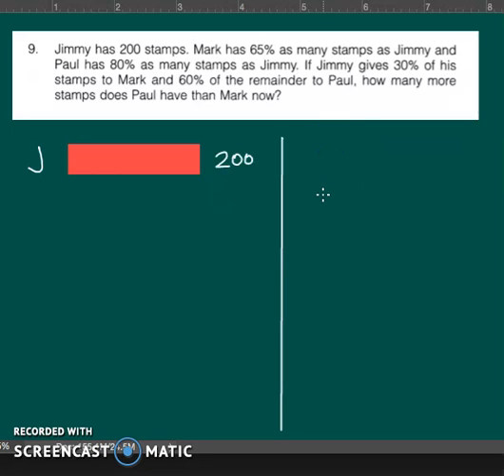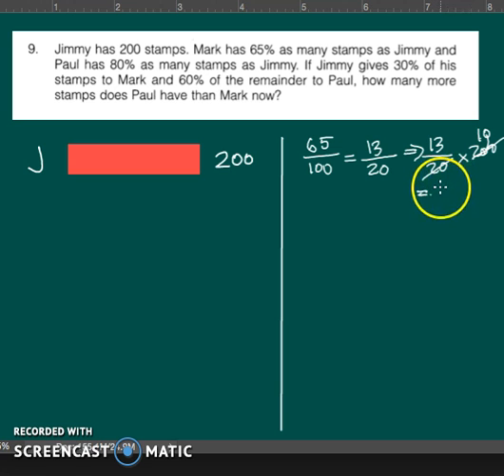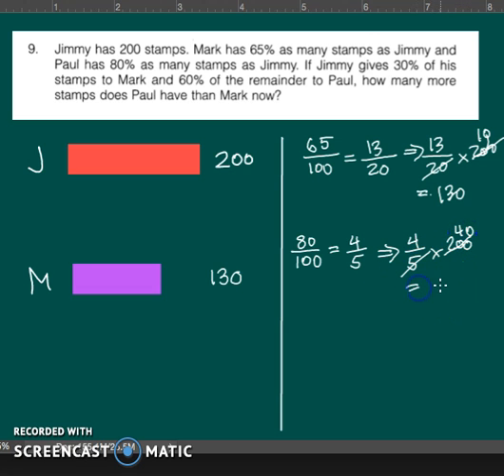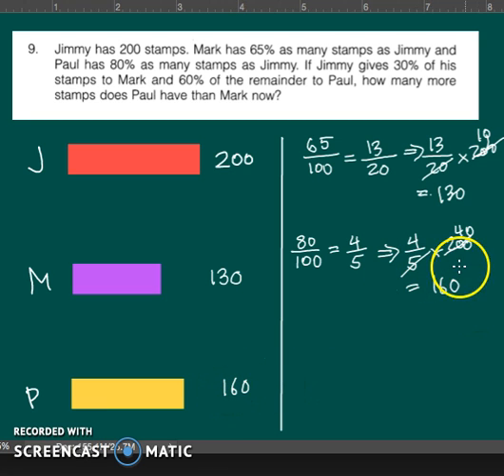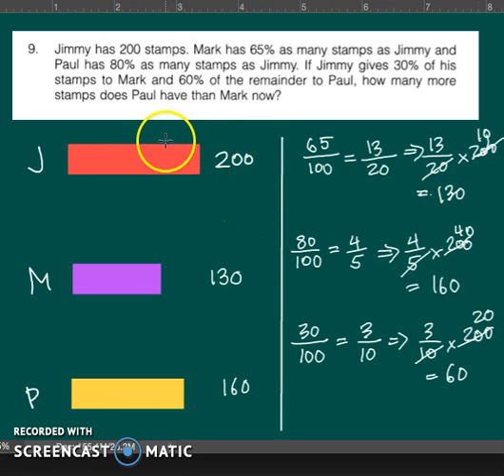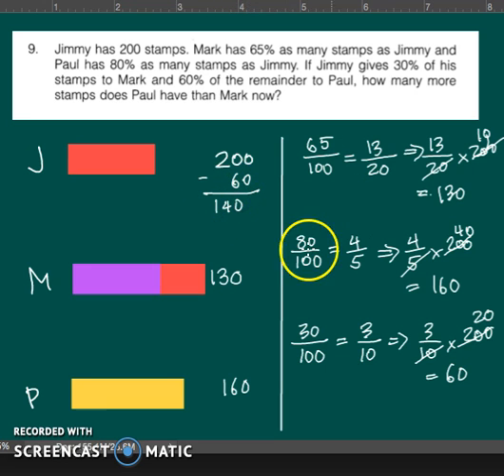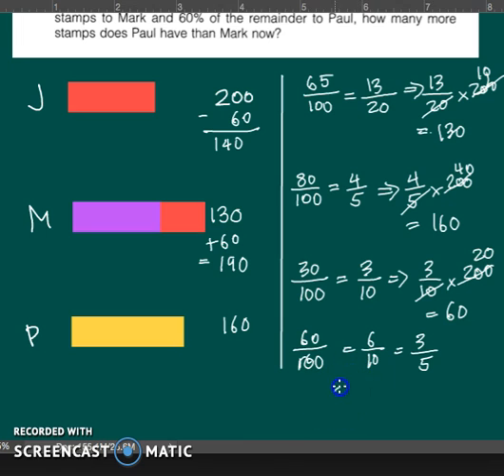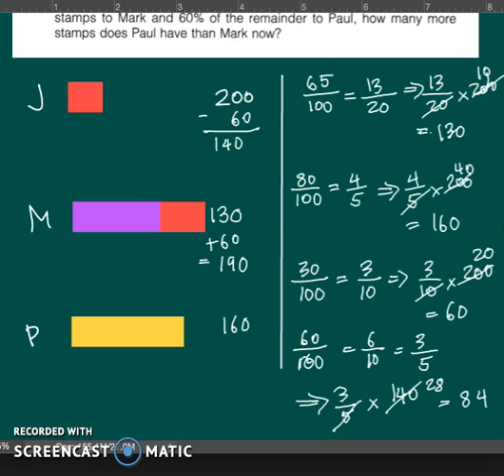Beta 8 9